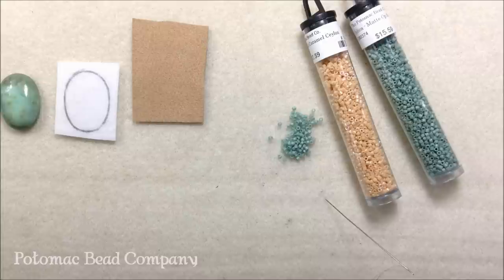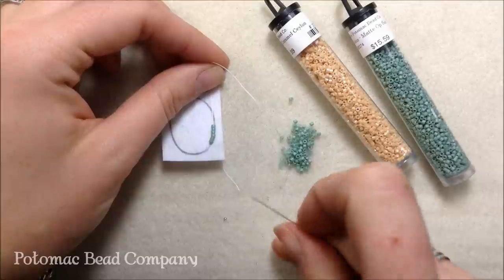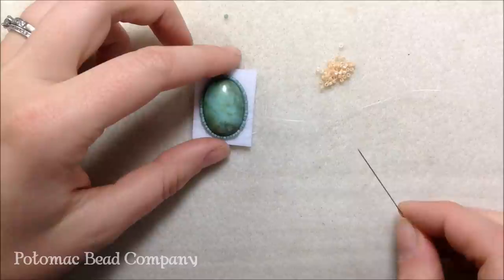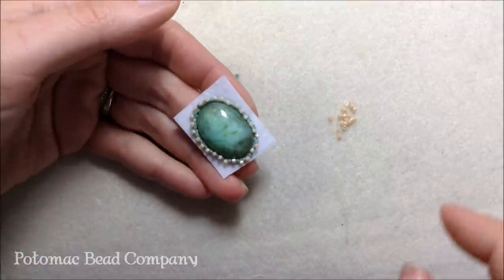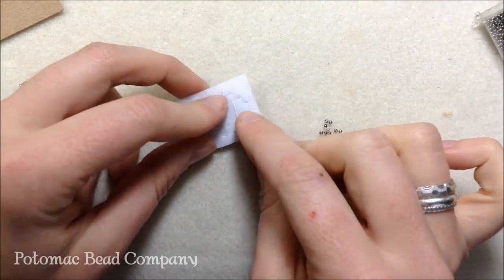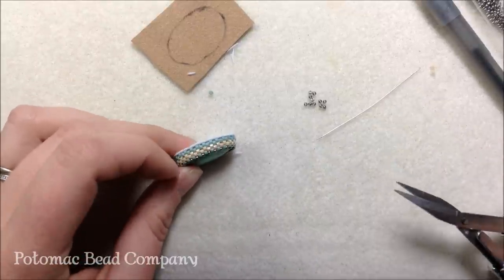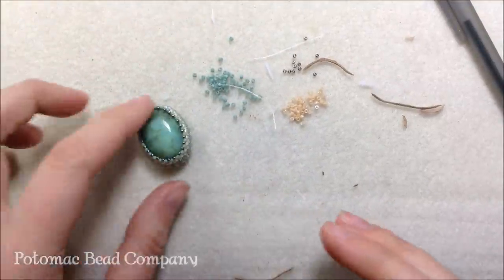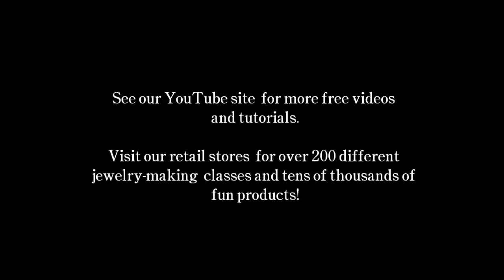Intro to Bead Embroidery- DIY Jewelry Making Tutorial by PotomacBeads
This tutorial from PotomacBeads gives you an introduction to bead embroidery, by bezel setting a cabochon using seed beads and Lacy's Stiff Stuff.  When embroidering, you can continue embellishing your pieces to create a variety of rings, bracelets, bangles, necklaces, pendants, or just plain art.  Enjoy!

The Designer’s suggested colors and materials:
● Ultrasuede - Coffee Cream
● Cabochon, ~1 Piece
● Miyuki Delica 11/0 -  Light Caramel Ceylon
● Miyuki Delica 11/0 - Matte Opaque Sea Foam Luster
● Lacy's Stiff Stuff